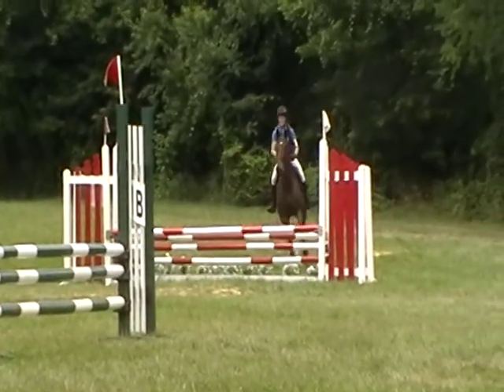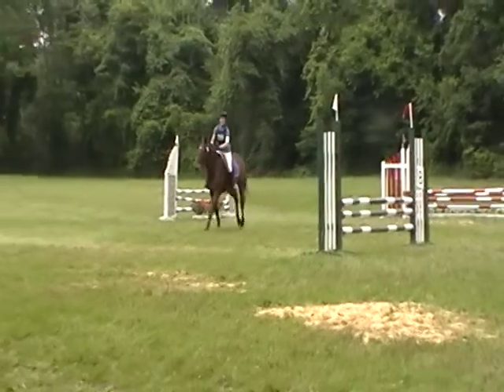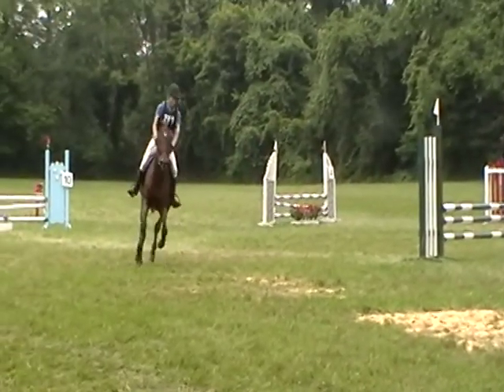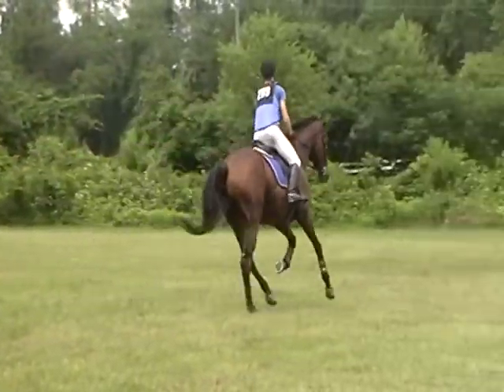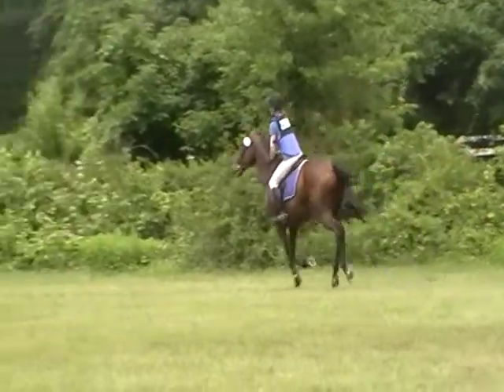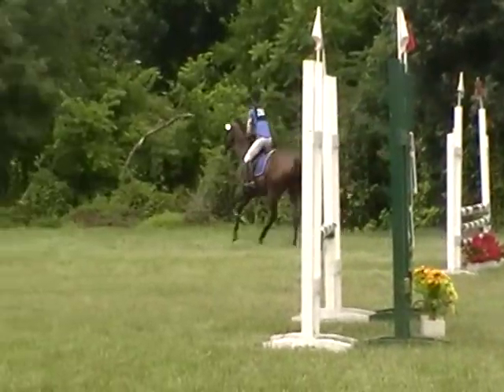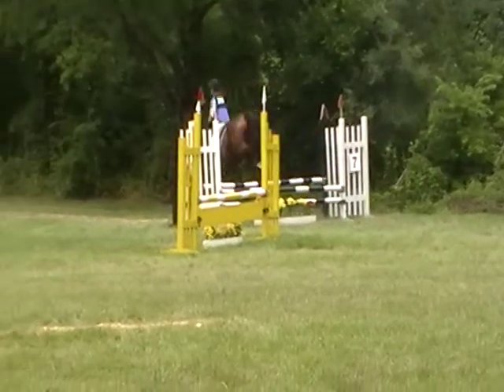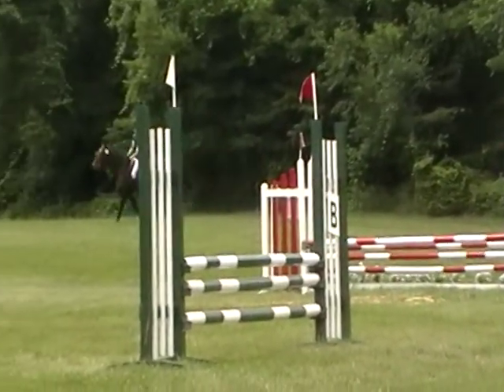MG Showjumping at Seneca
A seldom-seen clear showjumping round for Pony Face on his way to winning his first USEA-recognized horse trials at Seneca, June 19, 2011.